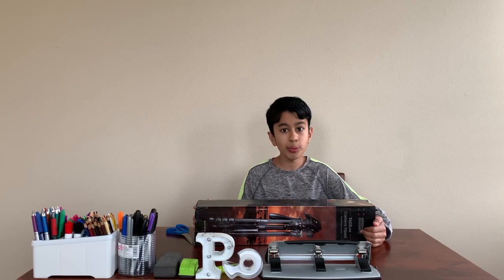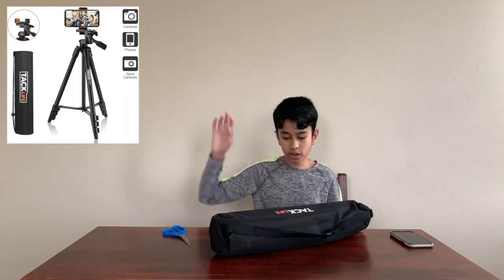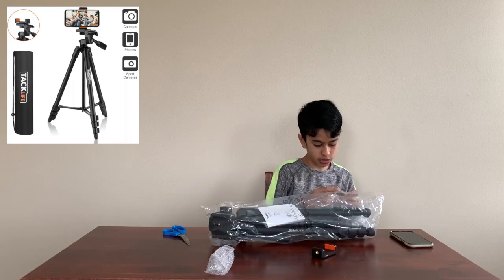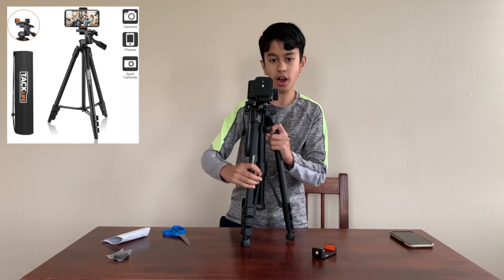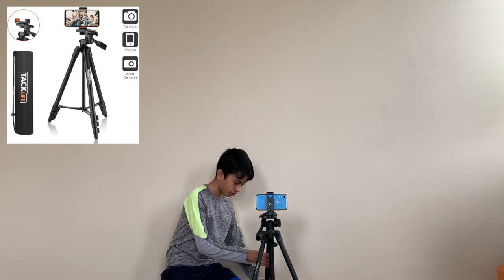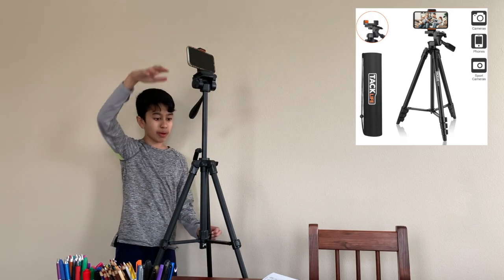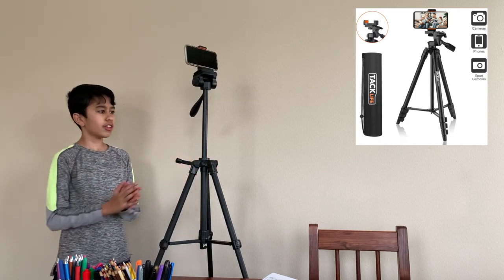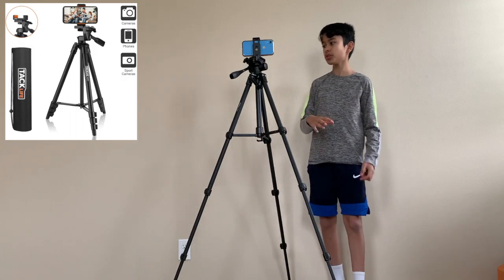TACKLIFE TRIPOD- Should you buy it?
The TACKLIFE TRIPOD is a lightweight tripod.

"Specifications:
Maximum height: 60 Inches
Minimum height: 18.9 Inches
Folded Length: 20 Inches
Weight: 2.64 Pounds (1.2kg)
Tripod section number: 4 knots
Accessories: Mobile phone holder, Bluetooth remote, Portable bag."

"Using Your Tripod:
1. Open the flip-lever leg locks on each leg and extend the legs to the desired length.
2. Close the flip-lever leg locks to lock the leg at the selected length.
CAUTION: Not correctly securing a leg lock can cause the tripod leg to retract unexpectedly and could result in damage to the tripod or camera mounted on the tripod."

THANK YOU TACKLIFE FOR THIS AMAZING TRIPOD!
It is user friendly and definitely worth the buy.